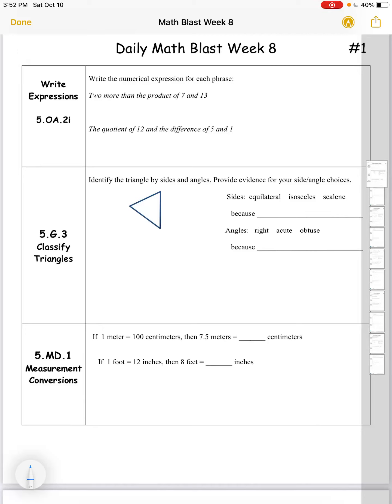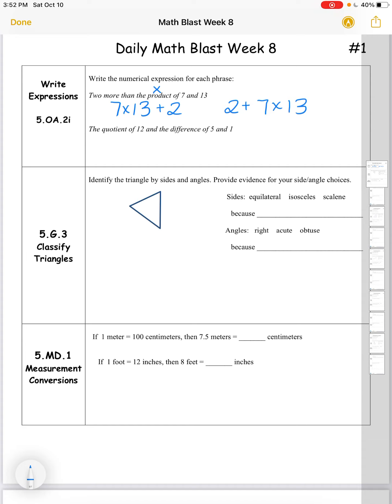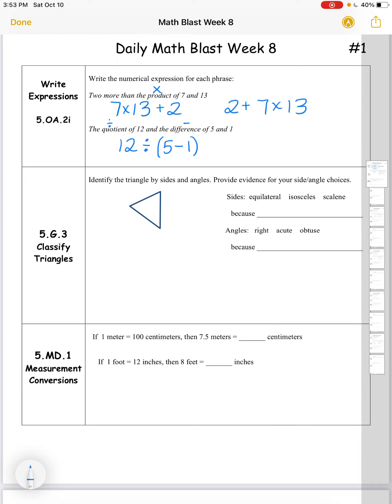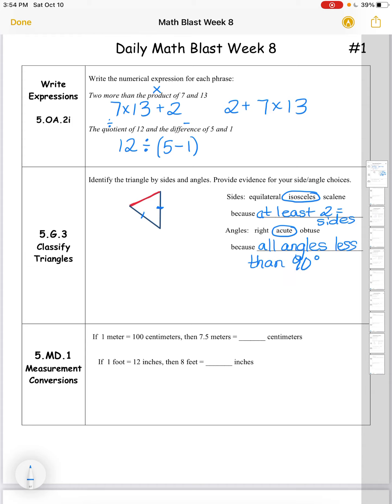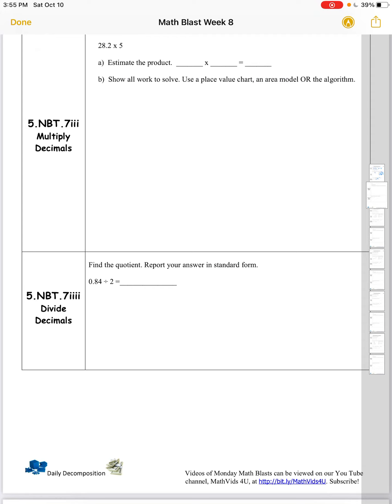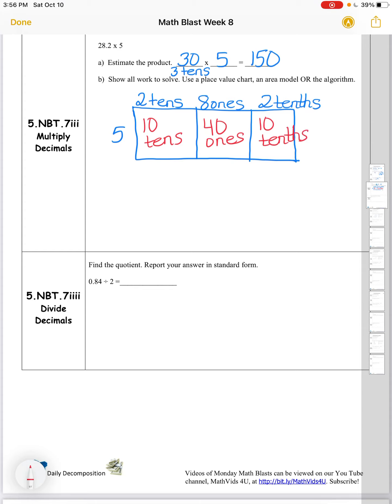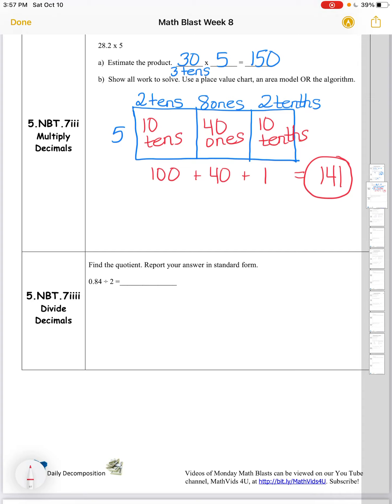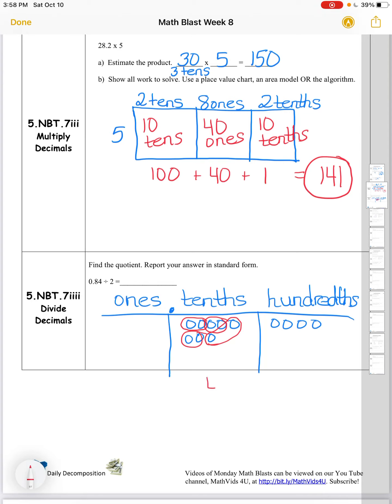Week 8 Grade 5